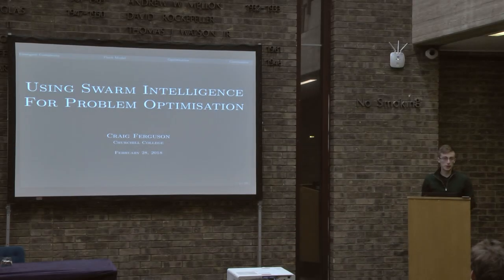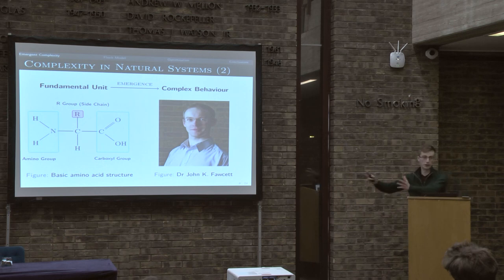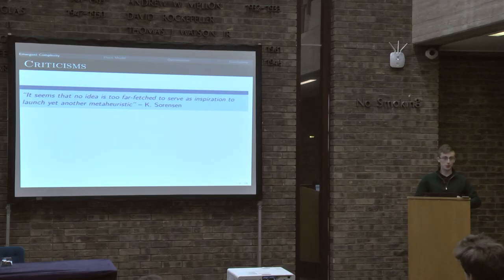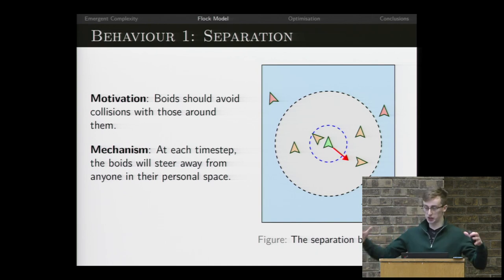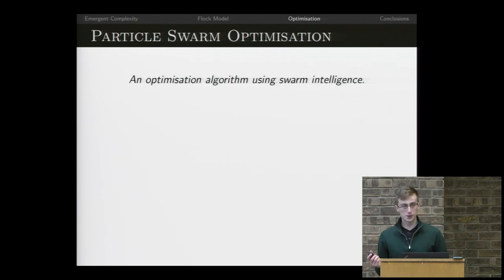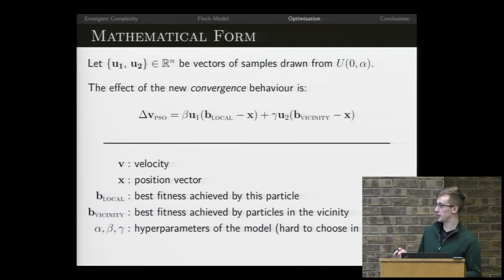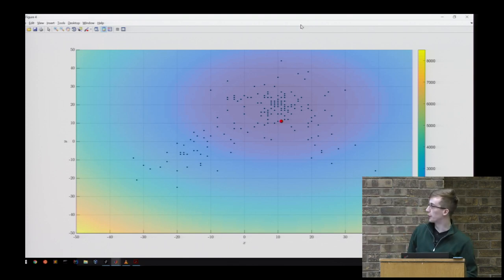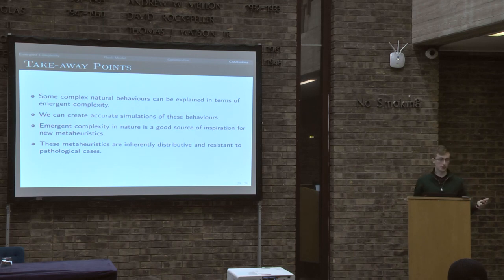Particle Swarm Optimisation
Particle Swarm Optimisation, by Craig Ferguson (28th February 2018)

Nature is full of ingenious solutions to problems, many of which can be re-purposed for use in computer systems. In this talk, we will discuss one application of the field of ‘Swarm Intelligence’: a computation technique inspired by the way natural systems tend to solve problems.

We will apply the principles of swarm intelligence to develop a surprisingly simple and accurate model of the way birds flock in large groups. I will show how we can extend our simple flock model to solve numerical optimisation problems that are handled poorly by traditional solutions. Our extended bird flocking model will be identical to a popular optimisation algorithm known as ‘Particle Swarm Optimisation’.